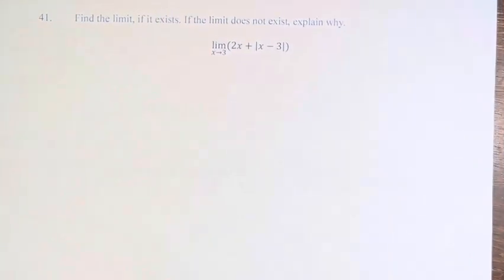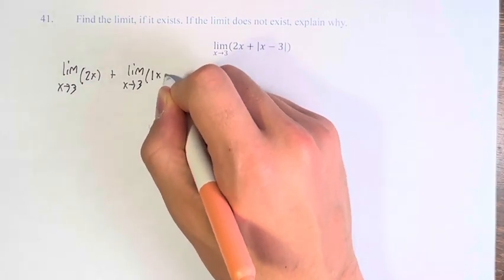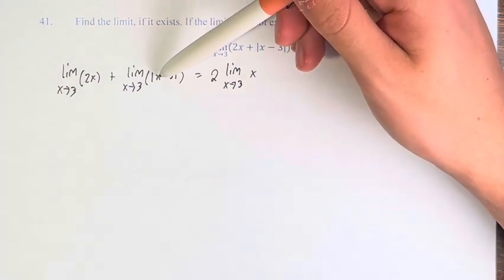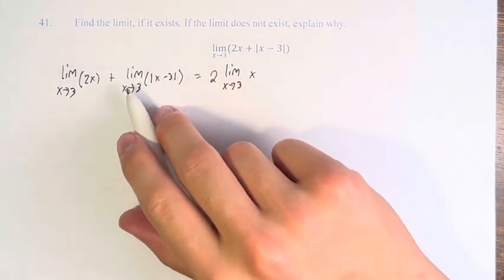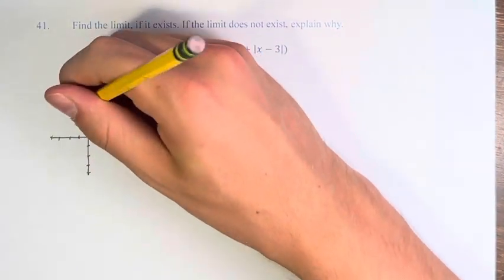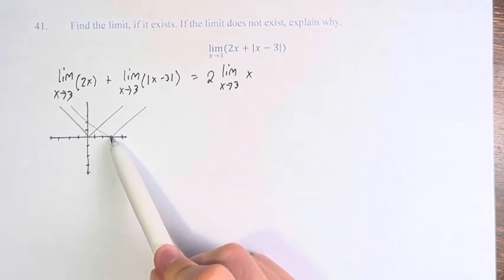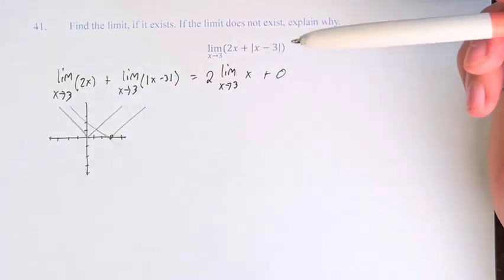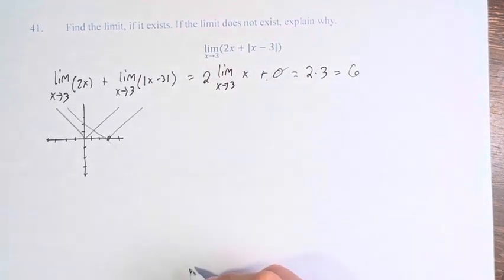41. Find the limit, if it exists. If the limit does not exist, explain why. lim(x→3)⁡(2x+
41. Find the limit, if it exists. If the limit does not exist, explain why.

lim(x→3)⁡(2x+|x-3|)

Calculus: Early Transcendentals
Chapter 2: Limits and Derivatives
Section 2.3: Calculating Limits using the Limit Laws
Problem 41